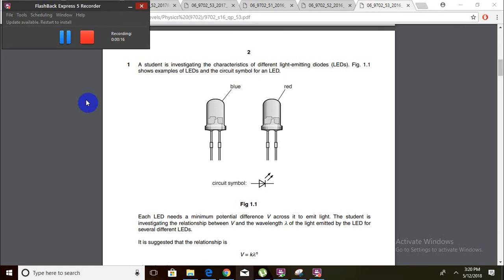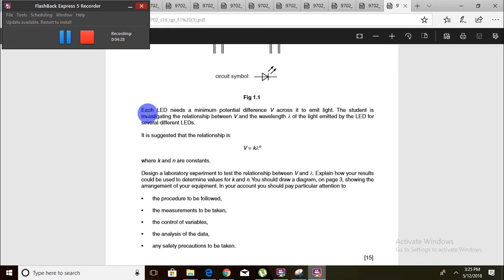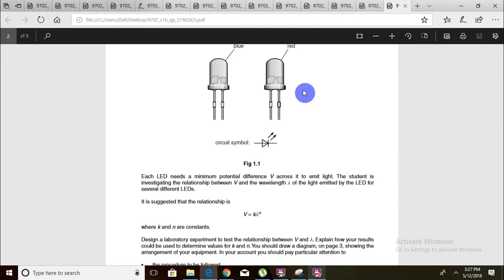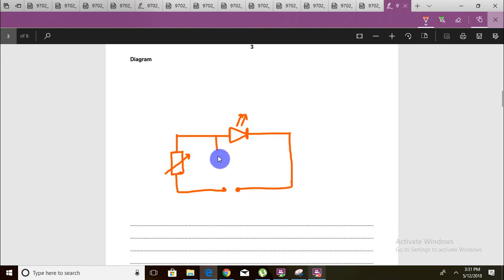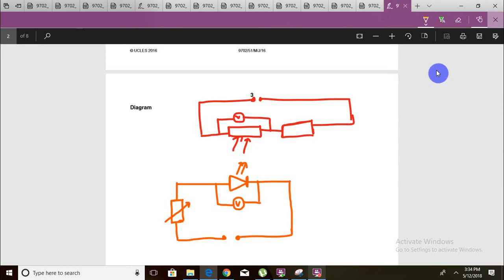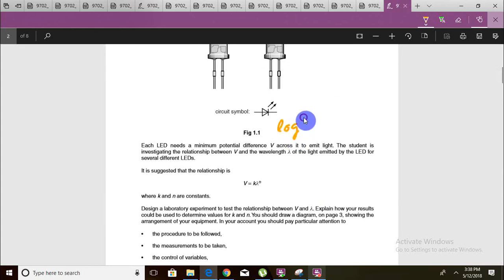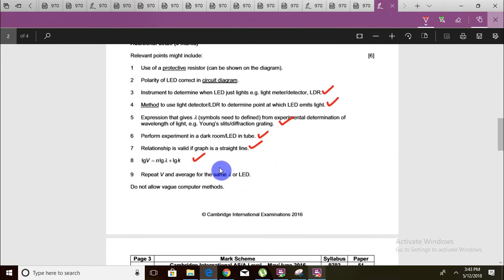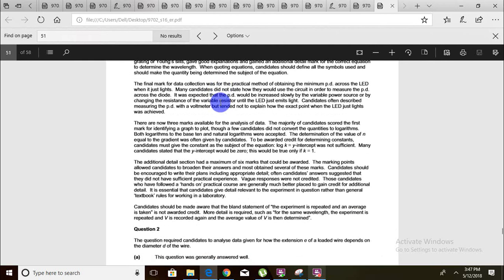A level Physics:P5 Walkthrough 10 (s_16 51)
A comprehensive video designed to familiarize A level physics(Syllabus code 9702)students with the first question of P5,weighted as 50 percent of the total mark for this paper.Hopefully by the end of this video,students will have the confidence and the basic know how to go about solving this oft_dreaded question.The past-paper to be tackled this time is May June 2016 P51.